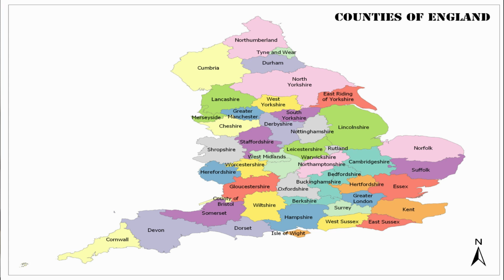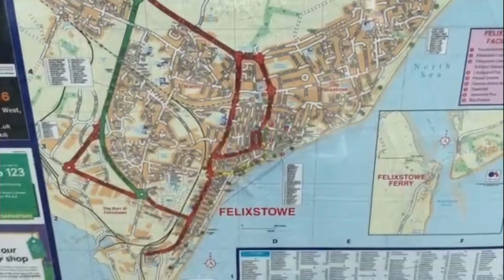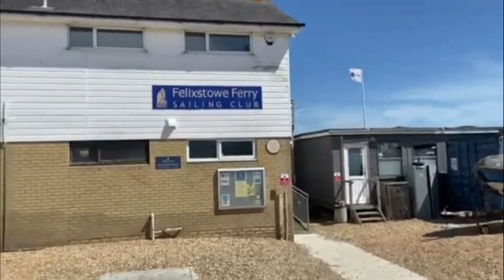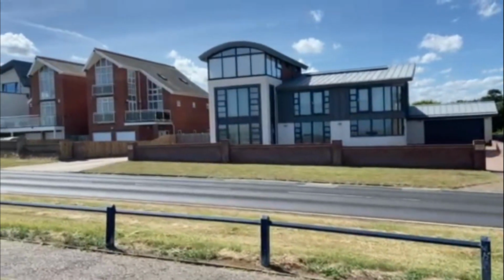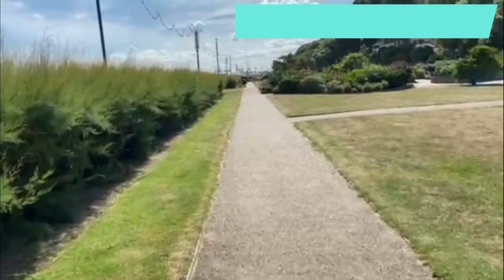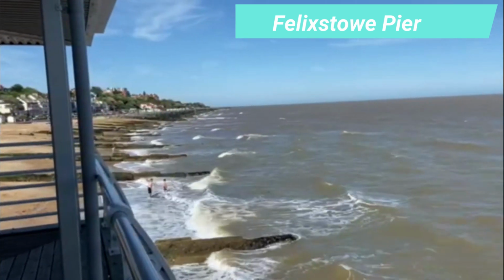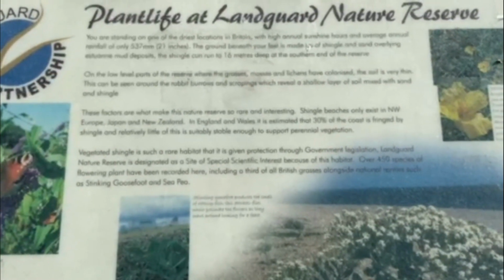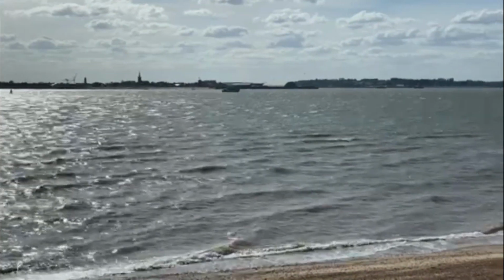Felixstowe area walkthrough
hello guys, on this video I am on the East Suffolk coast in Felixstowe.